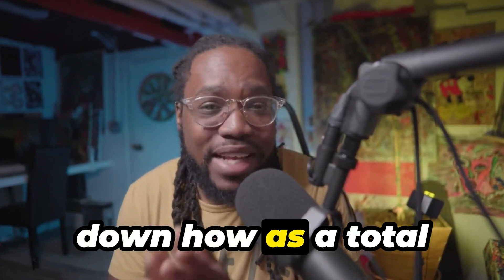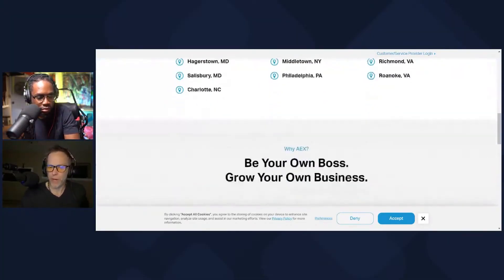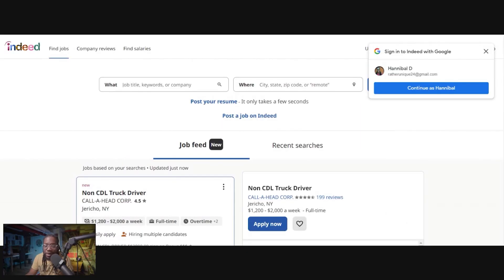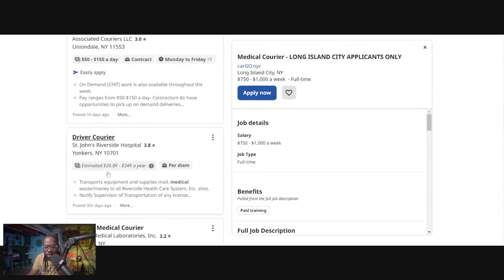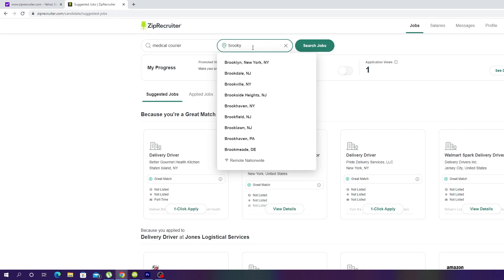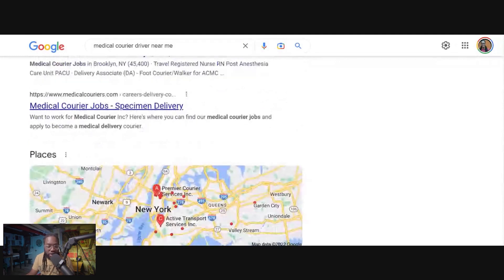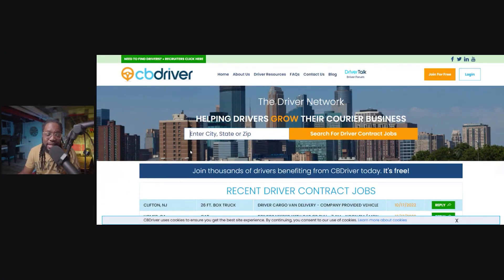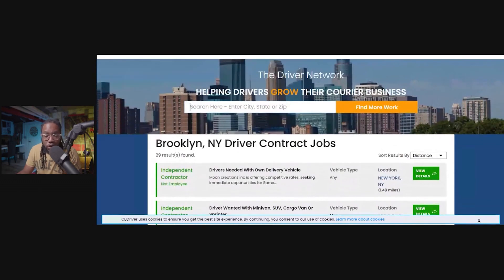How To FIND High Paying Medical Courier WORK FAST (2023)